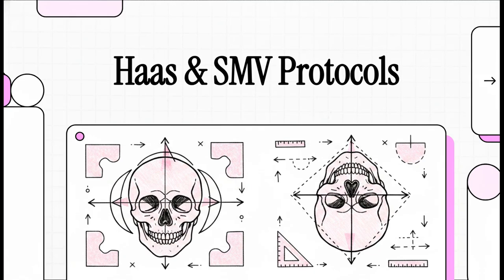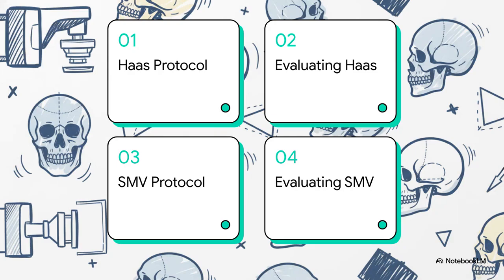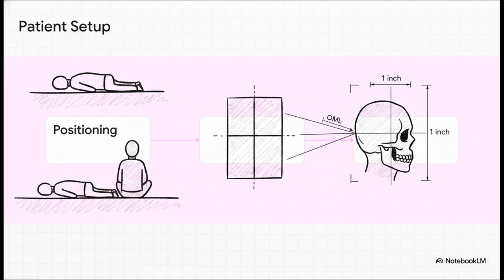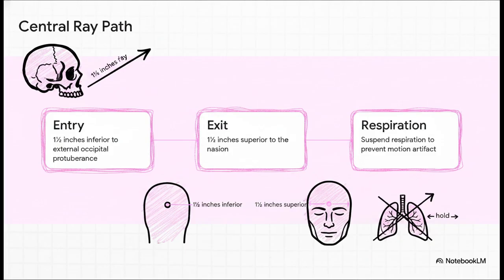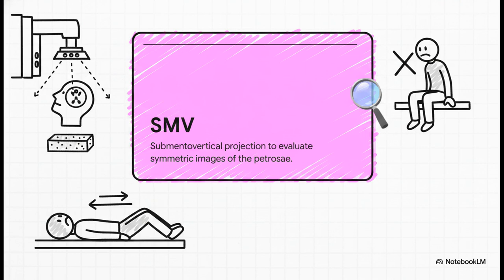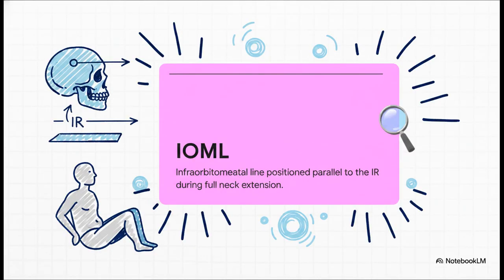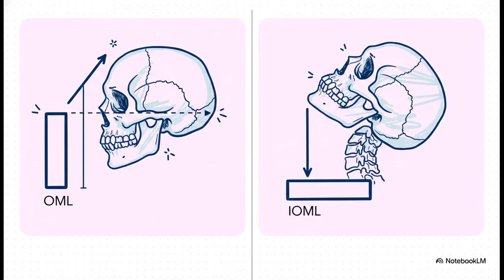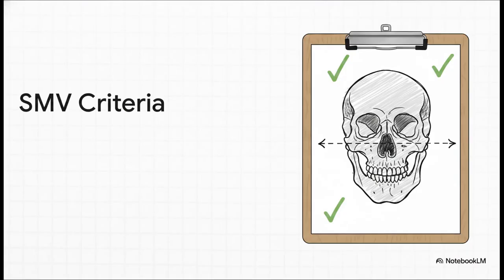Skull Imaging Haas Method and SMV Protocols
Learn how to properly image the skull.